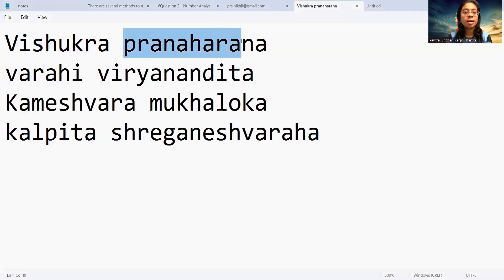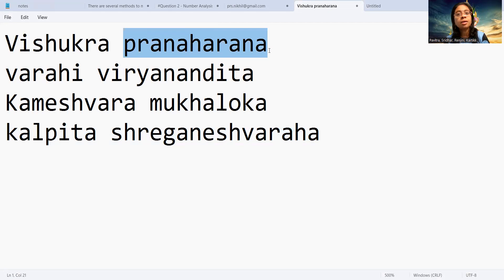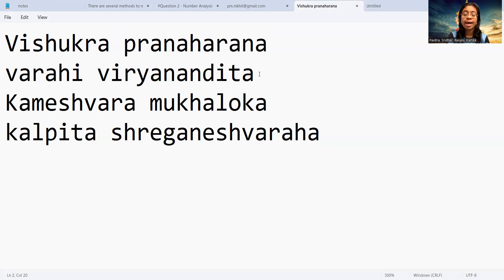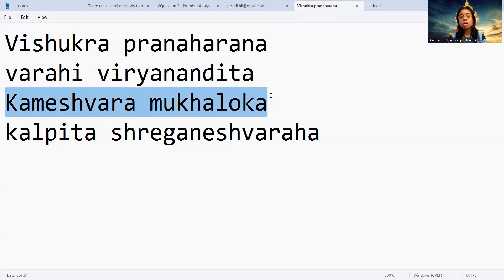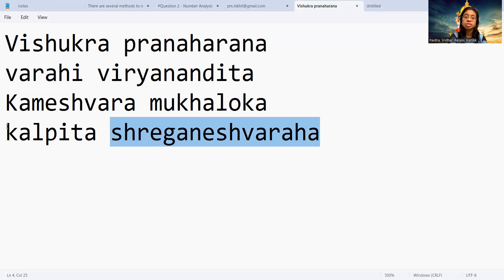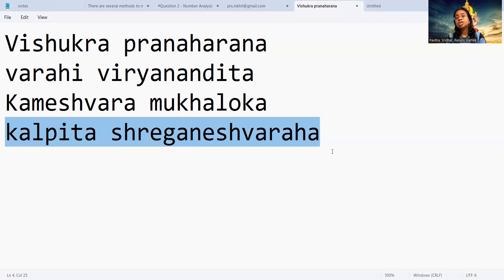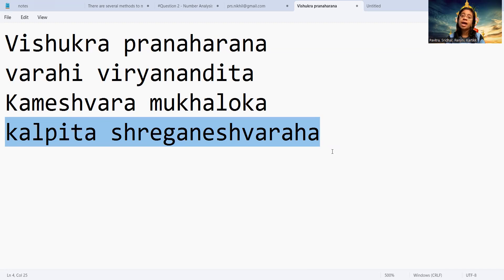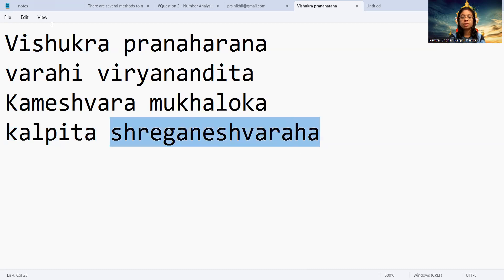Lalitha Sahasranamam Sloka 30 With Word by word Meaning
Vishukra pranaharana
varahi viryanandita
Kameshvara mukhaloka
kalpita shreganeshvaraha